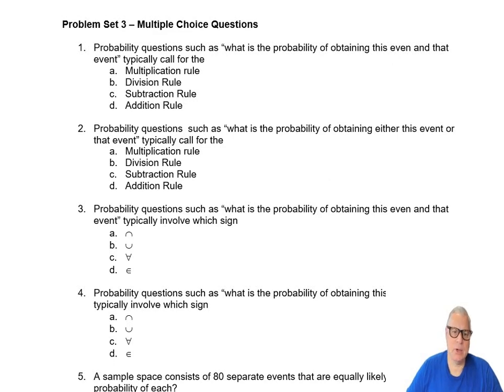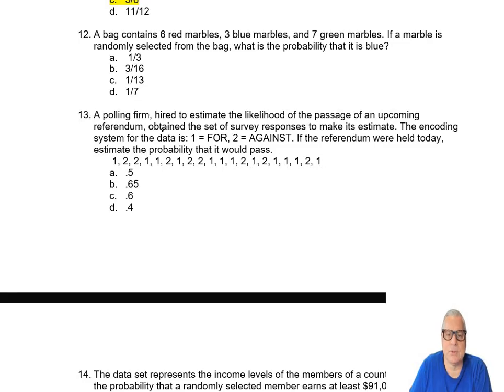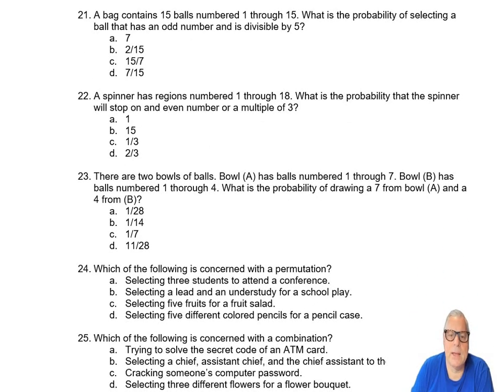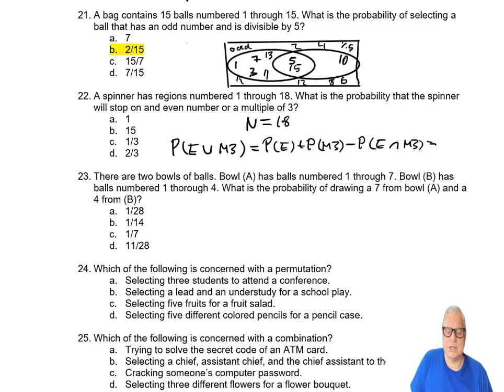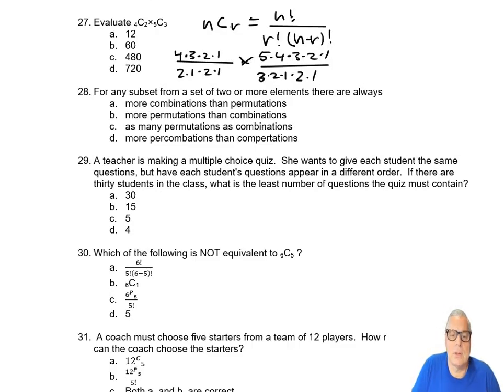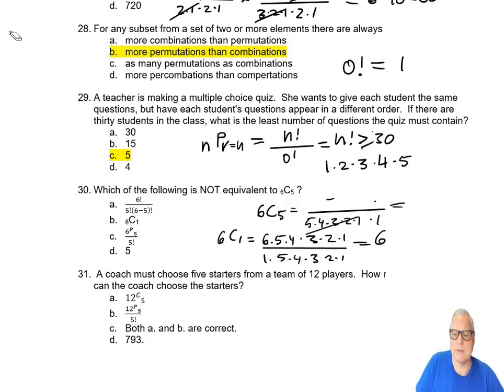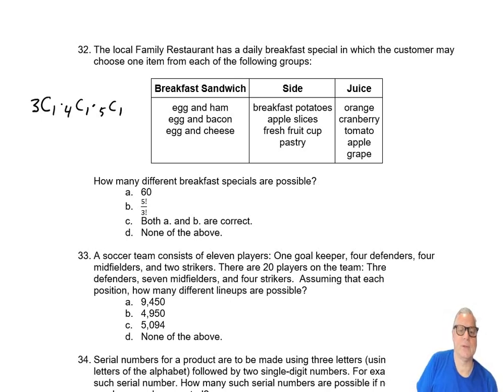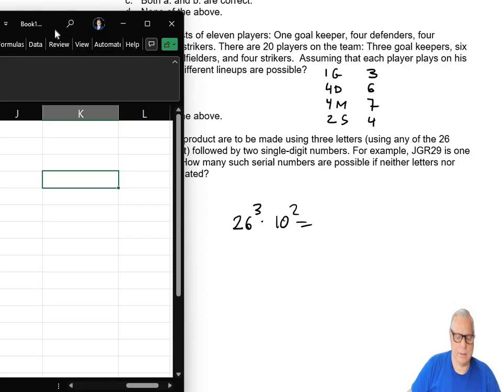T03 10 Probability PS3